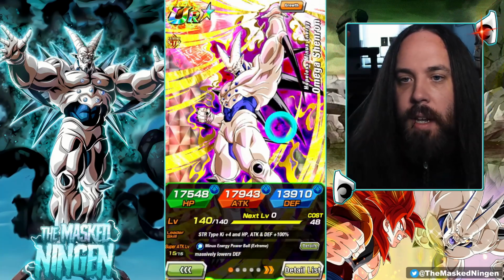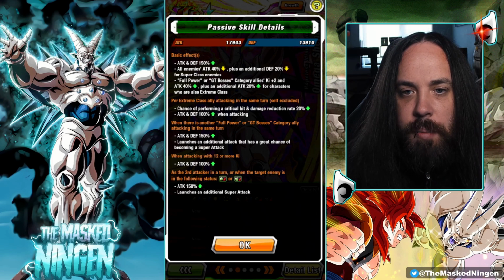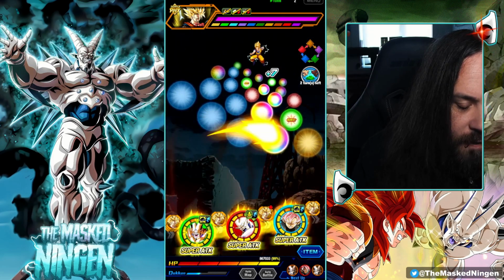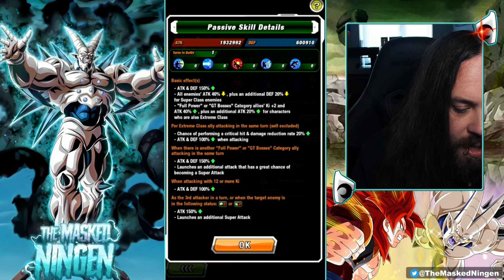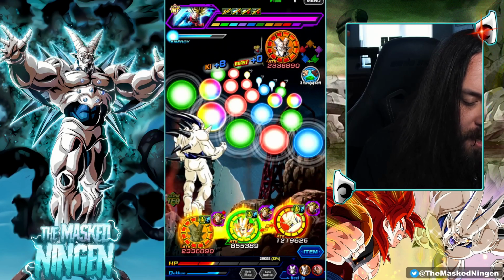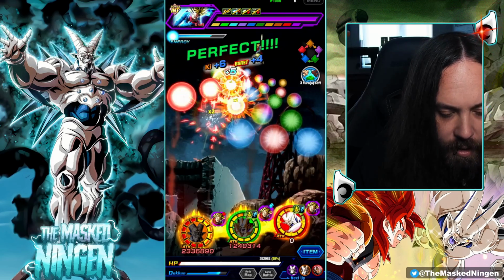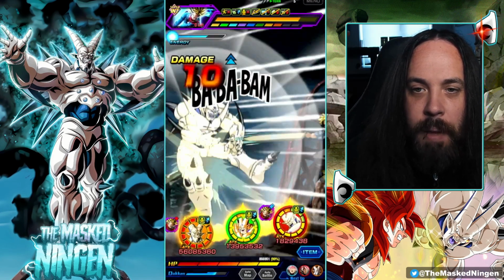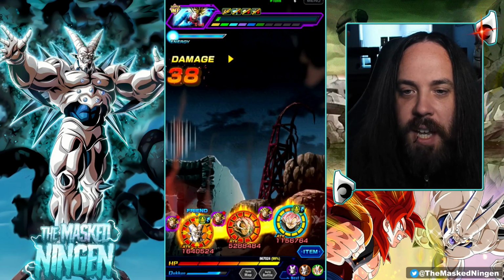Hits like a TRUCK! STR Omega Shenron Super EZA! (Dokkan Battle)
Hits like a TRUCK! STR Omega Shenron Super EZA!